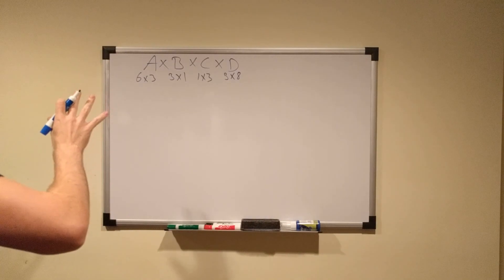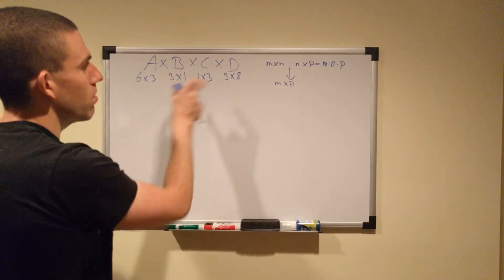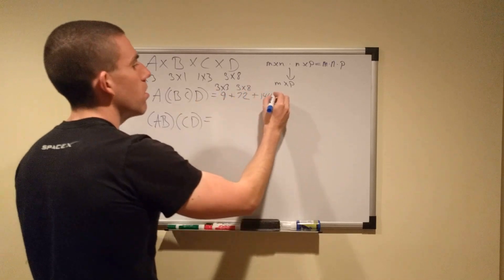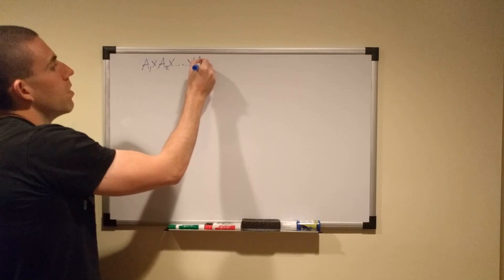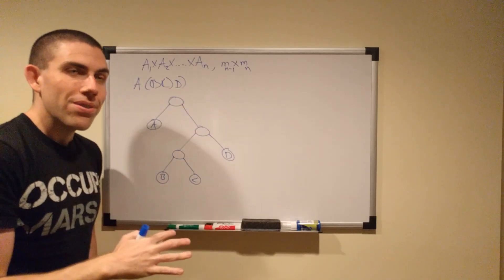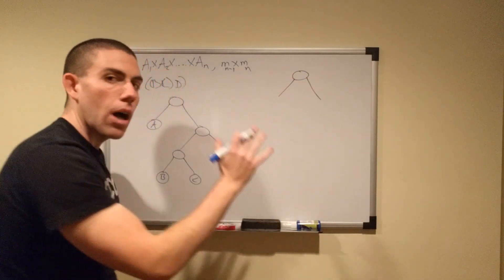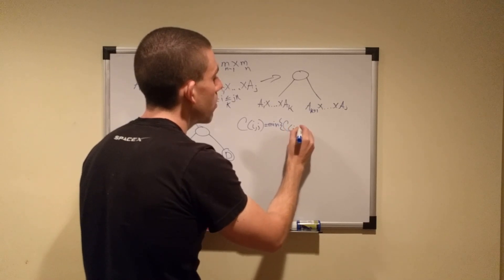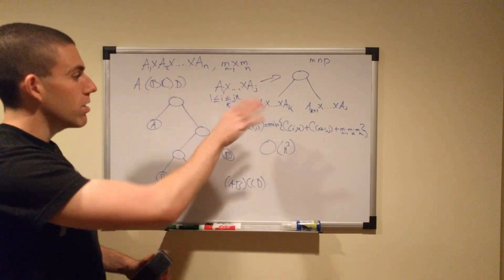Chain Matrix Multiplication: Theory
Some background on Chain Matrix Multiplication, how the algorithm is derived and why it works. Runtime is also covered.